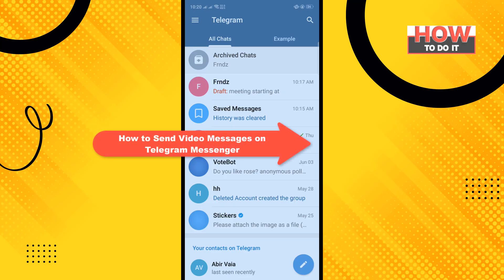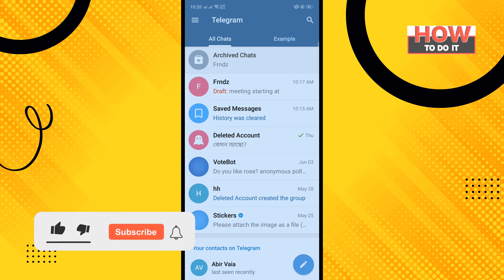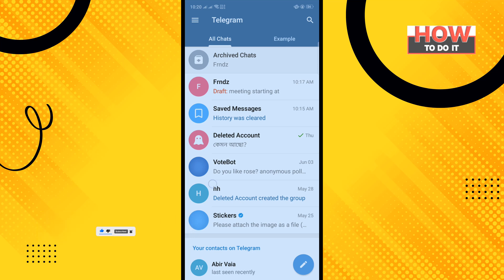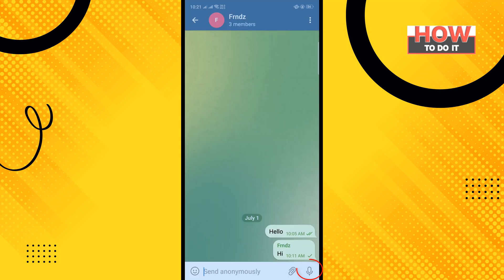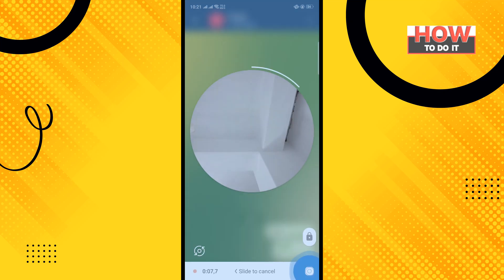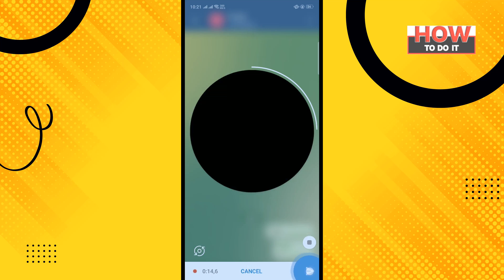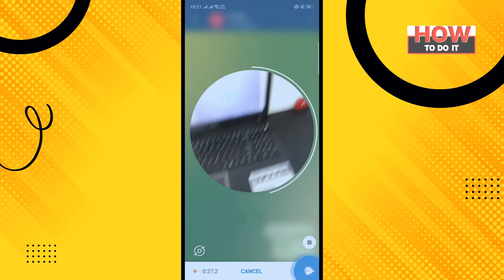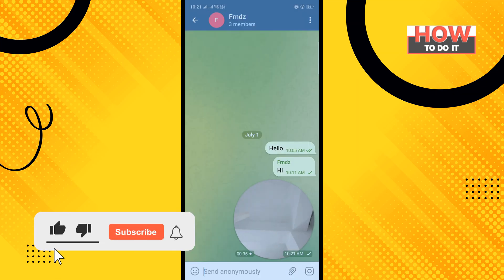How to Send Video Messages on Telegram Messenger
1. The first thing to do is to update your Telegram app.
2. Then, open the Telegram app and go to the chat you want to a video message to.
3. Tap once on the voice message button to switch it to video mode.
4. Then just like you would do while recording a voice chat, swipe up to lock the recording. Or you can just tap and hold to record.
5. If you are not satisfied with the video you are recording, just slide to the left to cancel.
6. Once you’re done recording, tap the blue arrow button to send.

▼ Related Keywords ▼
"how to change video message to voice message in telegram"